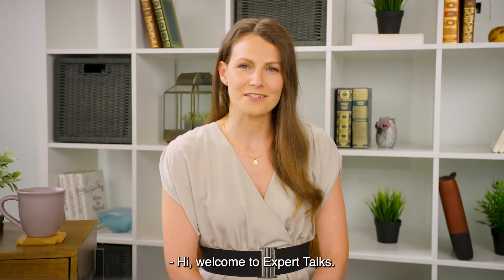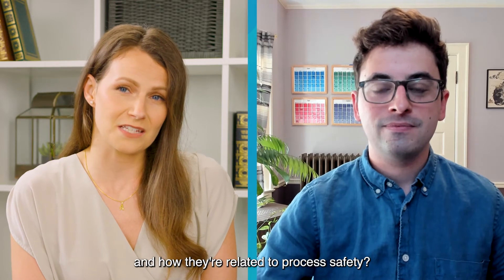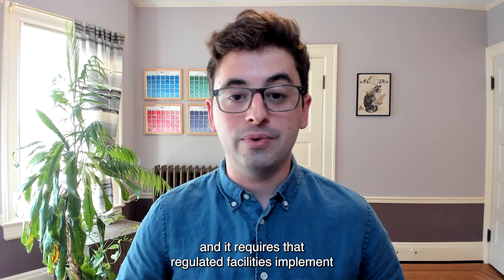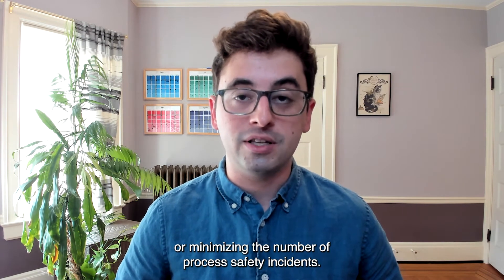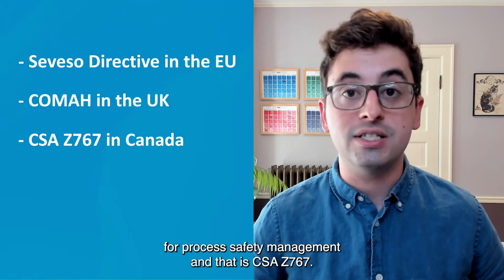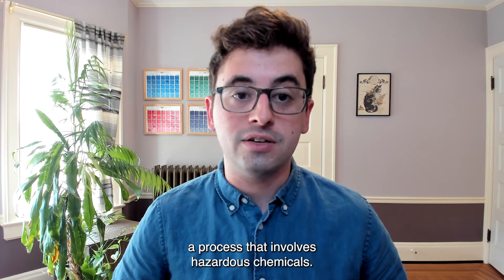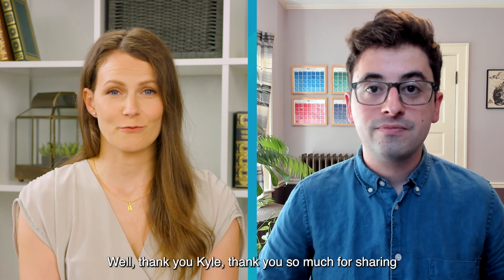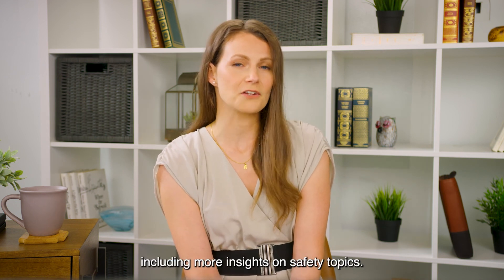How to Improve Your Process Safety Management - Expert Talks - Kyle Schiber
In high-risk and asset-intensive industries, you must manage hazards associated with processes using highly hazardous chemicals through a robust Process Safety Management (PSM) program.

In this installment of Expert Talks, presented by Wolters Kluwer Enablon, Kyle Schiber highlights PSM regulations from around the world. He also explains how an effective PSM program goes beyond compliance and safety to increase your organization's productivity and make your processes more efficient. The video also focuses on strategies adopted by companies to improve PSM programs, and gives you insights into the evolution of PSM.